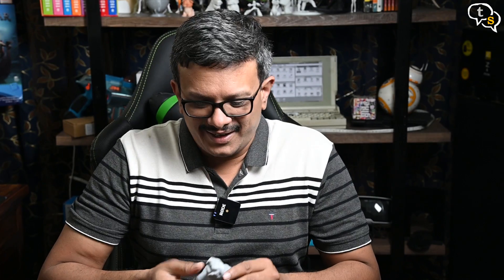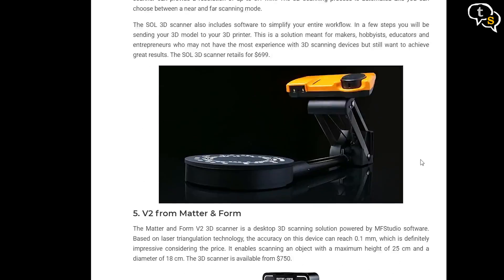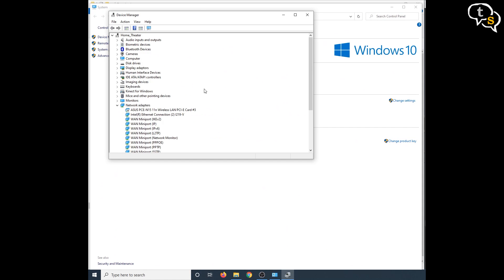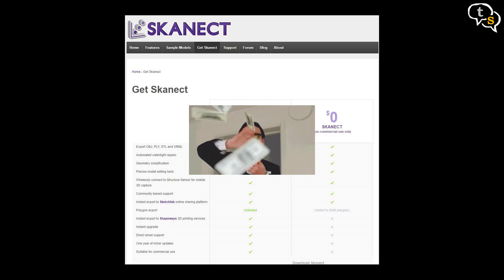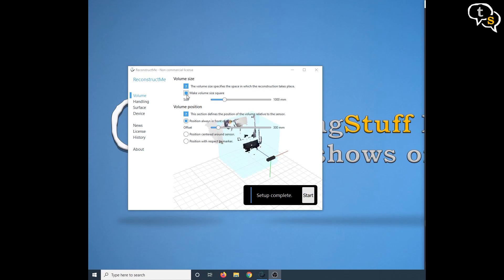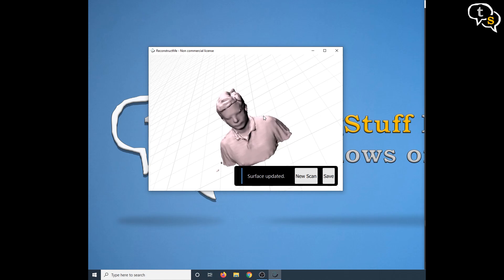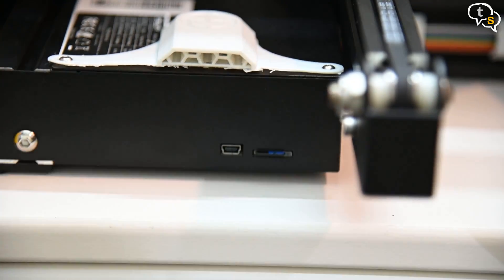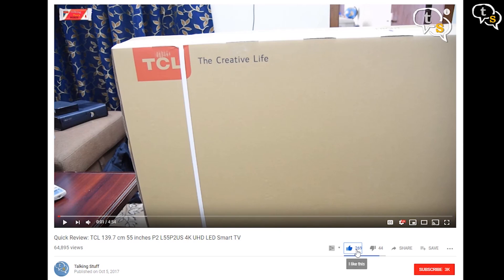How To Make your own 3D Printed Selfie | 3D scan at home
Want to replicate yourself in 3D, or in other words take a 3D selfie?  Watch this video to find out how to scan yourself in 3D and also 3D print a model of yourself.

**Software**

**Hardware**

Xbox 360 Kinect USB Adapter:

WOL 3D Ender 3 DIY 3D Printer:

**Advertisement:**
"India Was One ", written by 'An Indian':

Amazon India
Amazon USA